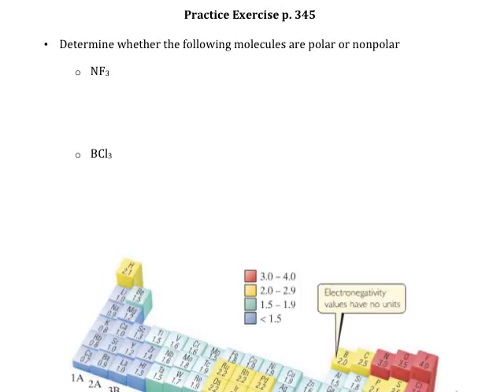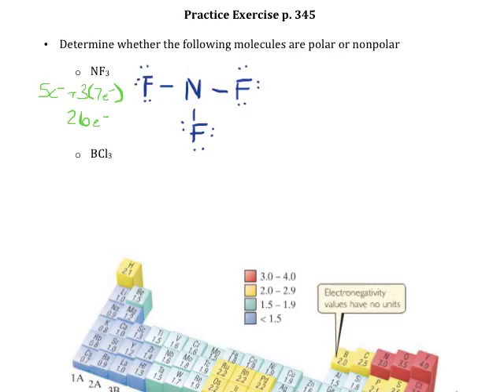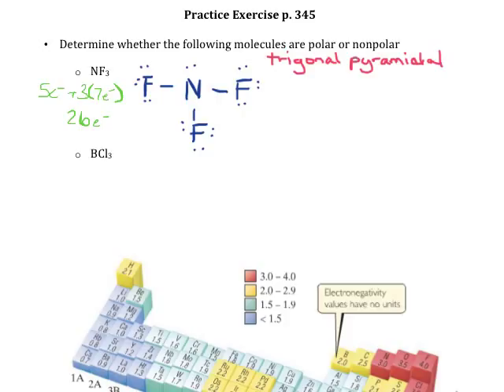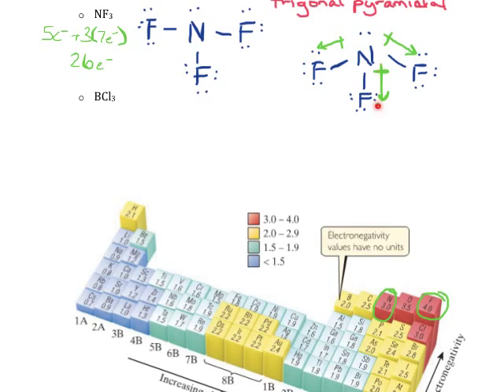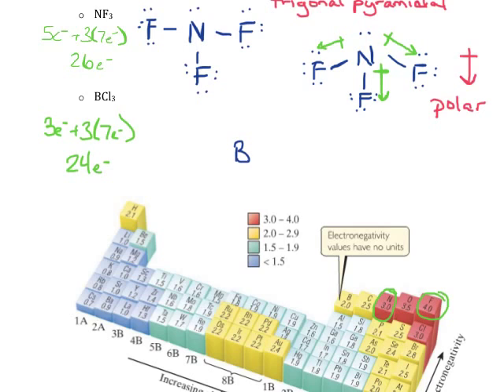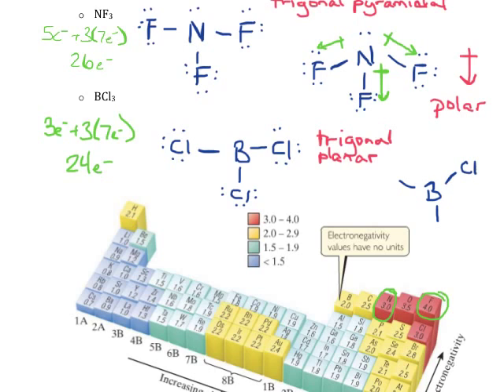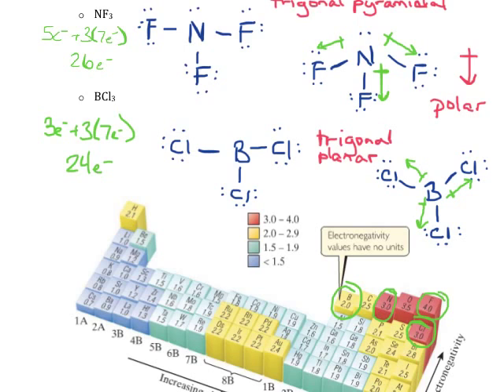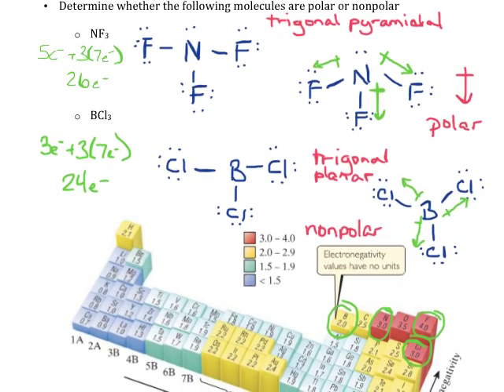Practice Exercise p 345 Molecule Polarity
Use Lewis structures, molecular geometry, and electronegativity values to predict molecule polarity.